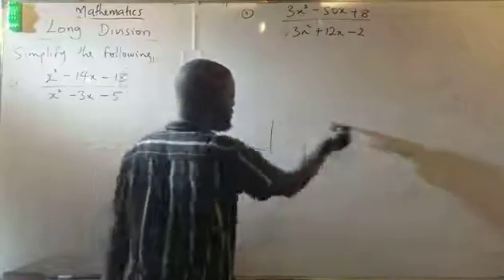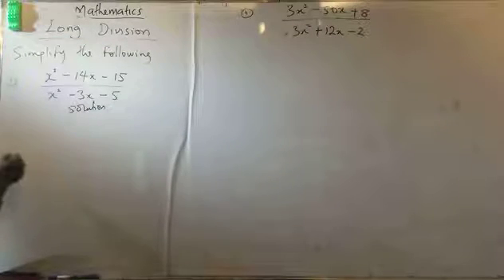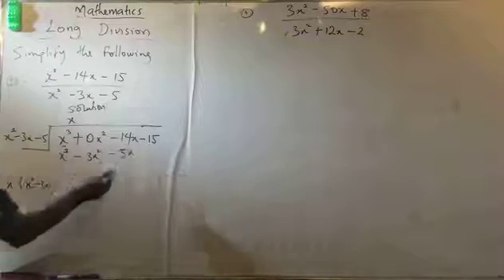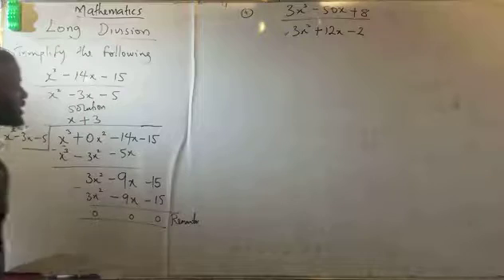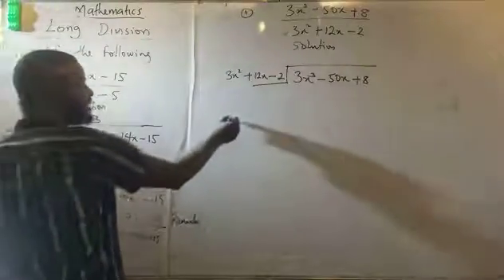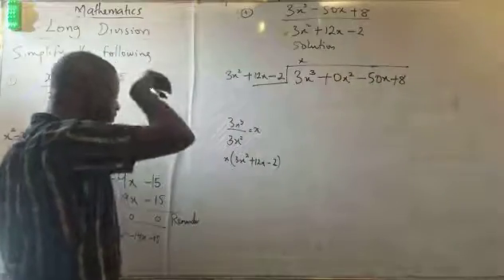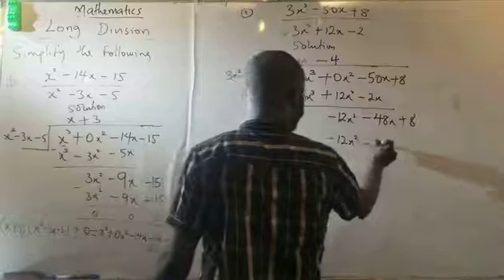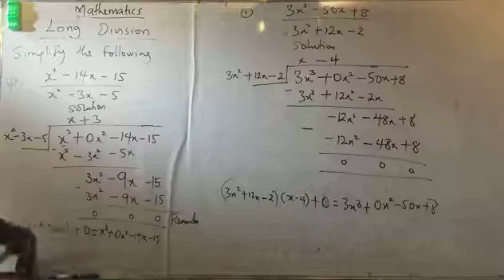Long Division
from this video you will understand long division